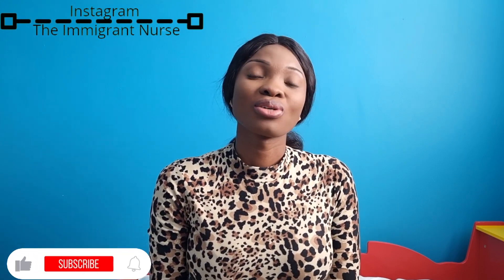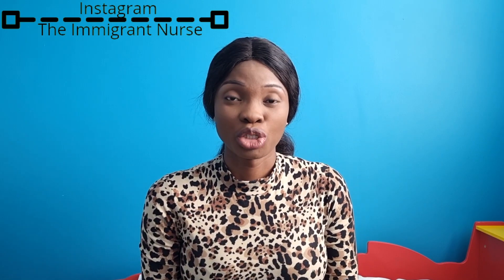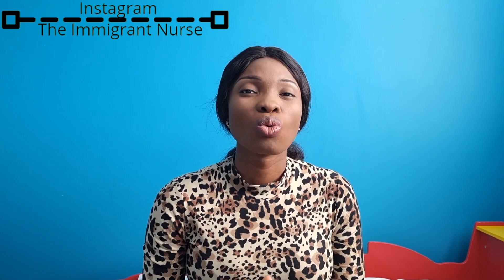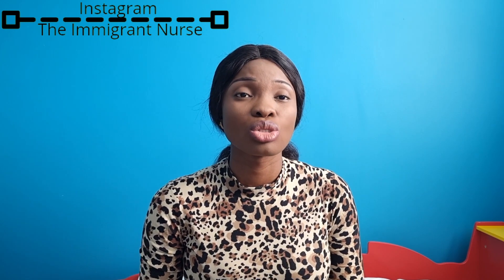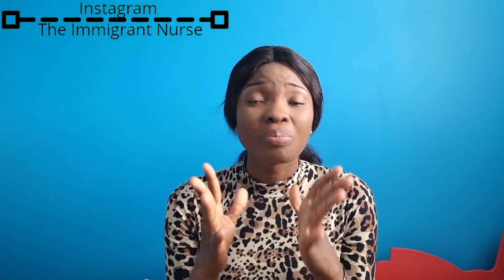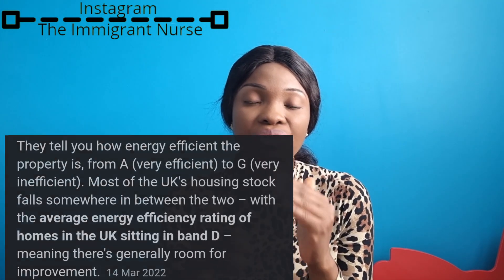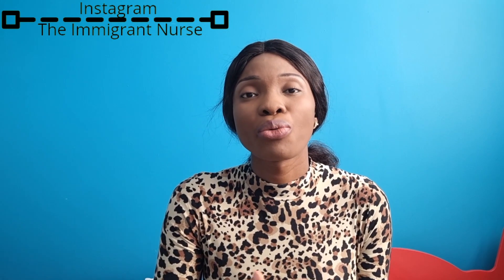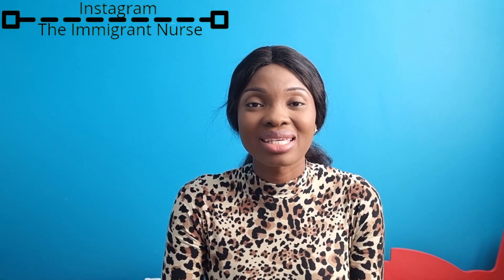HOUSE RENTING TIPS FOR IMMIGRANTS IN THE UK || KNOW THIS BEFORE GETTING AN ACCOMMODATION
Hello lovelies, in this video, I shared basic and important things you need to know before getting accommodation in the UK.
Please do well to share with all your newly migrated friends and families.